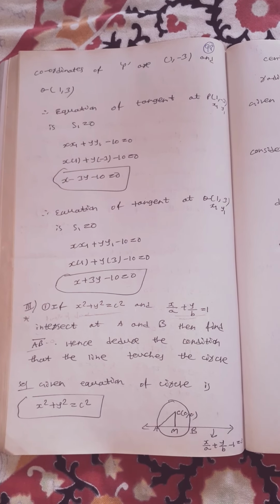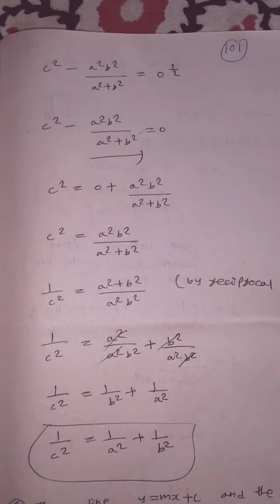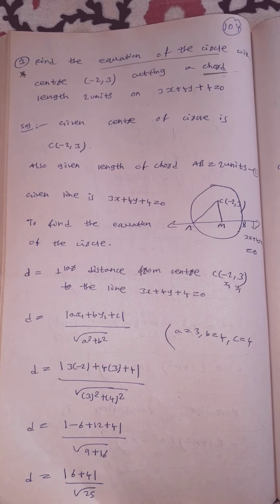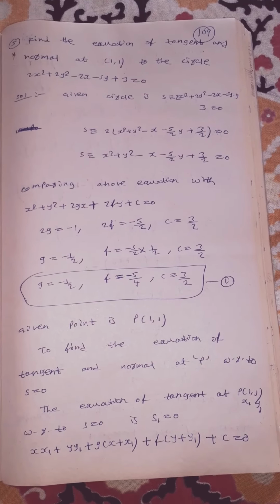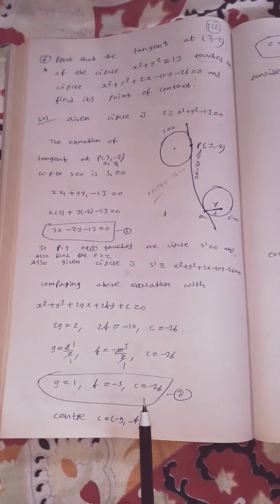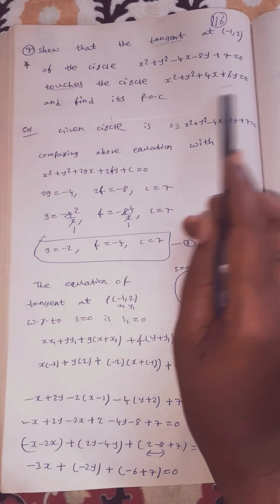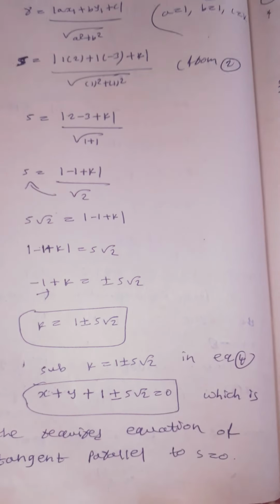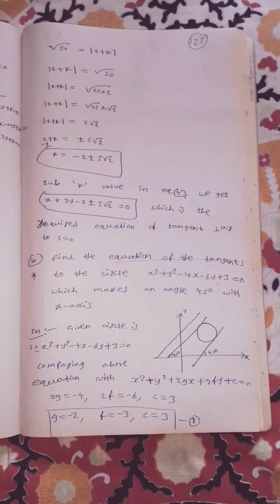circles part 13 exercise 1(c) 3rd bit 1 to 9 problems